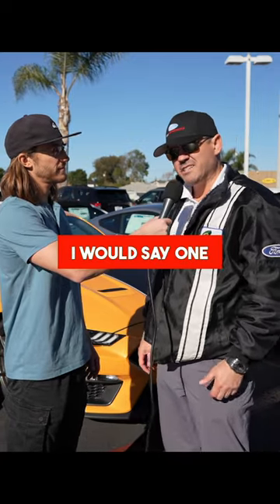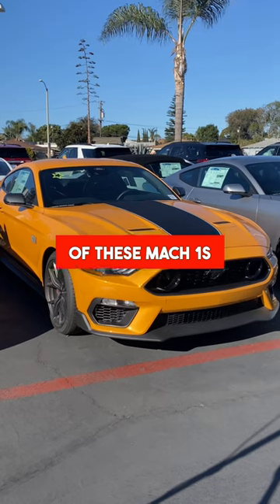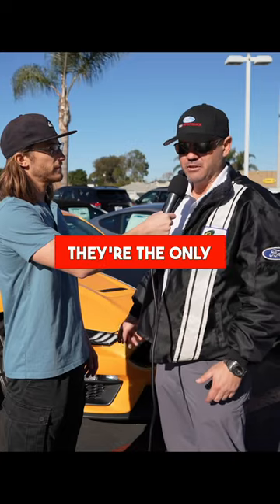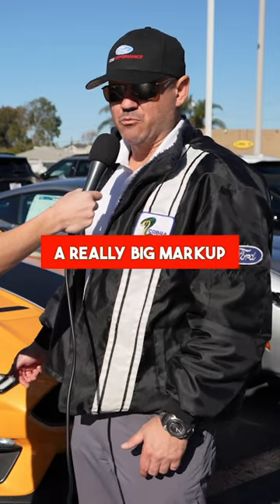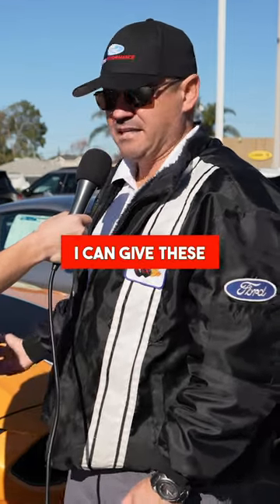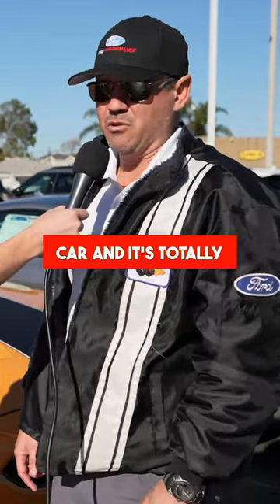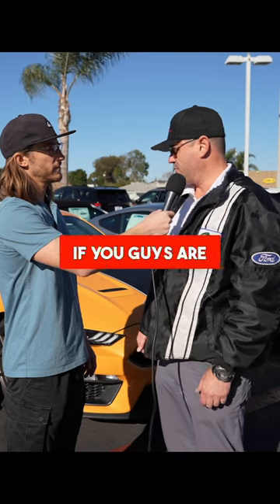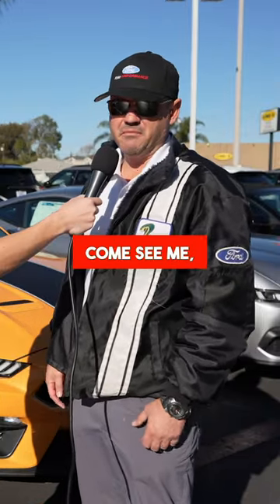Coolest Car At South Bay Ford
The Ford Mach 1 is his pick, do you agree?